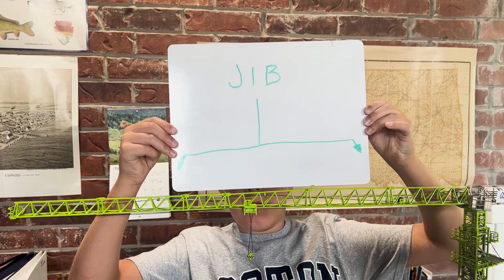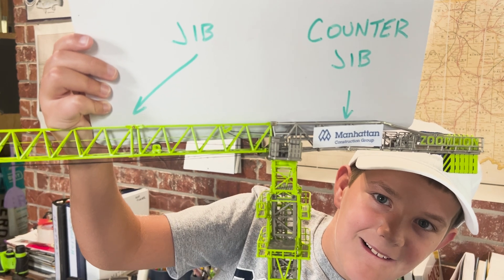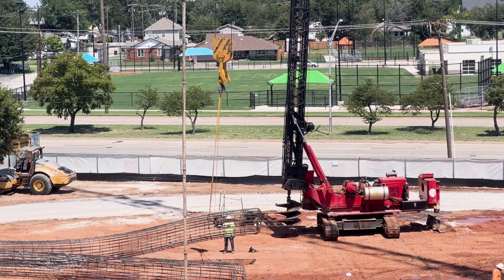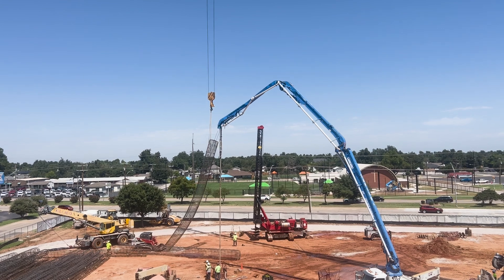Tower Crane Parts and Erection: How Buildings are Constructed Series (Episode 3)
This is episode three in our "How Buildings are Constructed" series and it’s a fun one - the tower crane goes up!

When you see a tower crane go up, you know some serious construction is about to be happening. These cranes are both strong and precise, allowing building materials and equipment to be moved around the construction site. It has a long reach out and up, but it has a small footprint on the ground, freeing up space for other equipment.

As always, thank you to Manhattan Construction, Bethany Children’s, and all of the partners involved in this project for giving us this incredible learning opportunity.

If you have questions about the project that we didn't answer, leave them in the comments.

Thank you for joining us on our homeschool learning adventures!

Some stock footage under license from Envanto Elements.